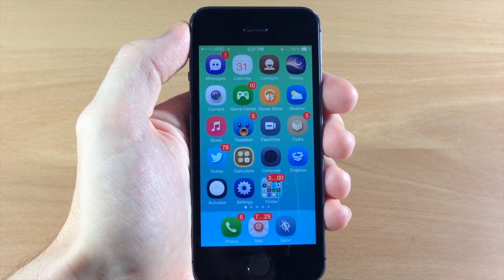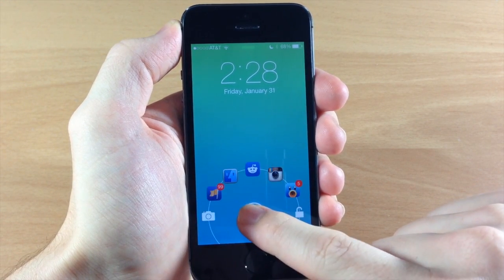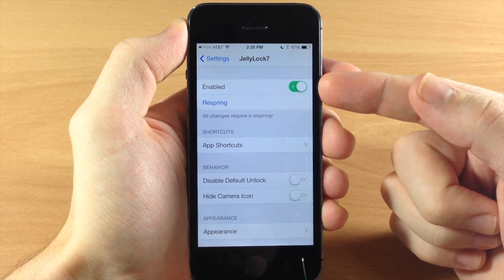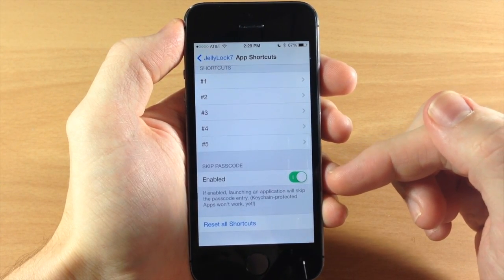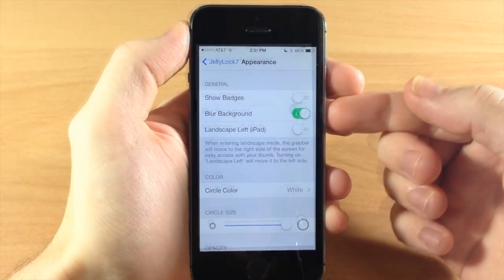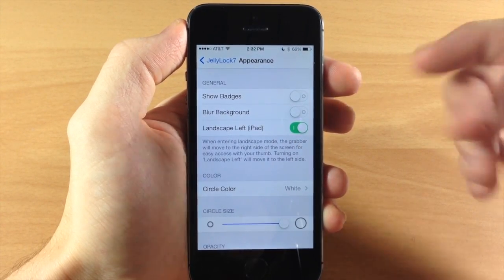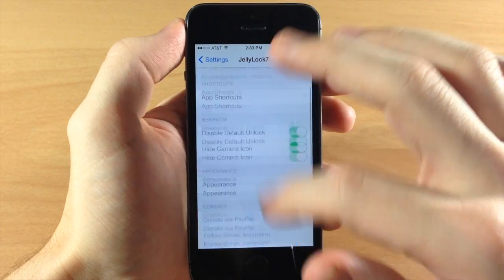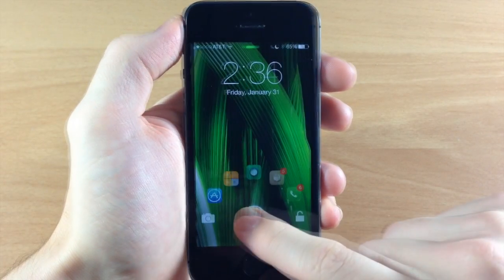iOS 7 Jailbreak Tweak - JellyLock7 - FREE Lock screen Tweak